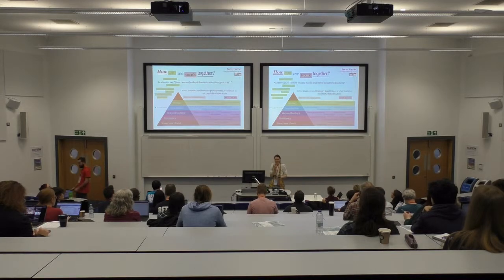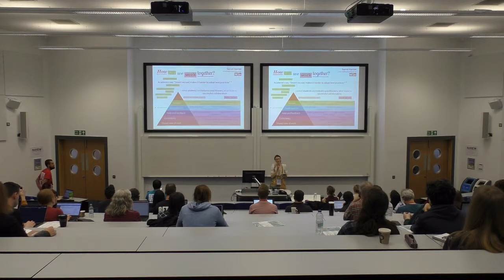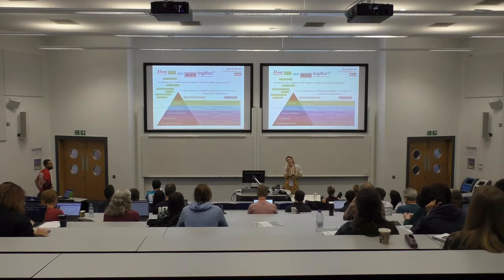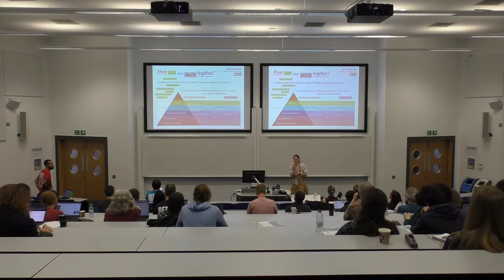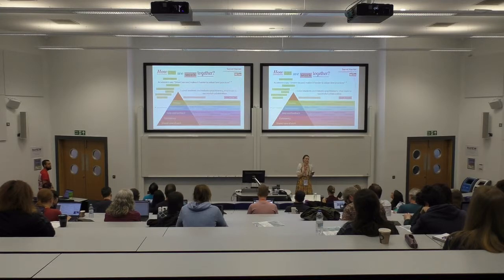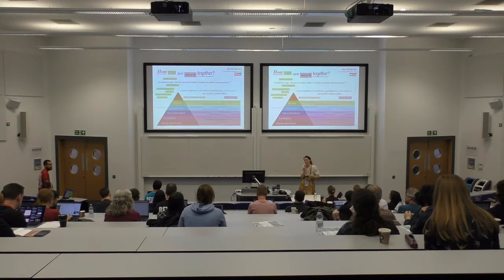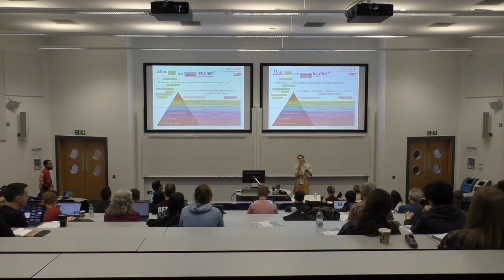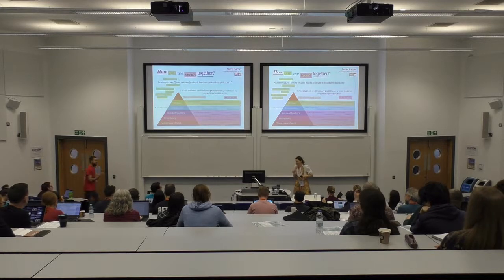How can we work together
By Sorrel Harriet